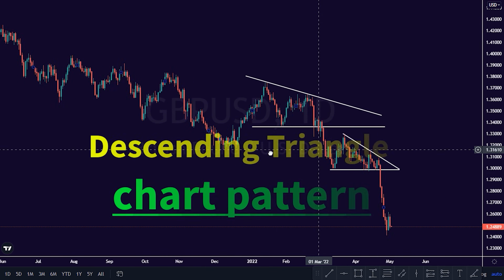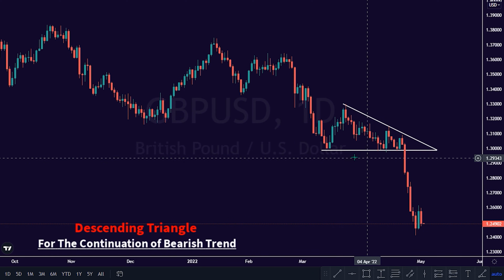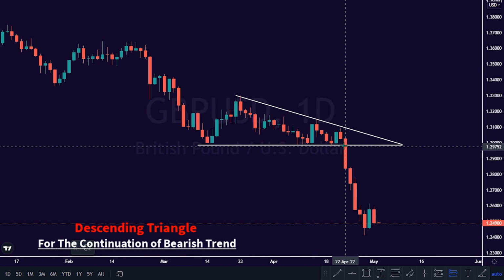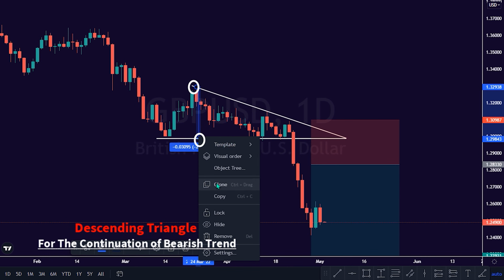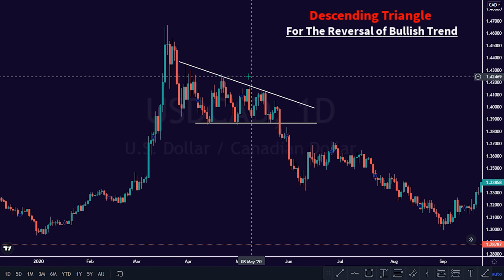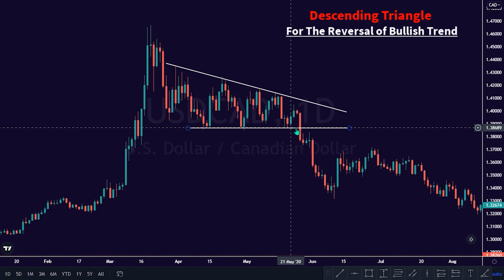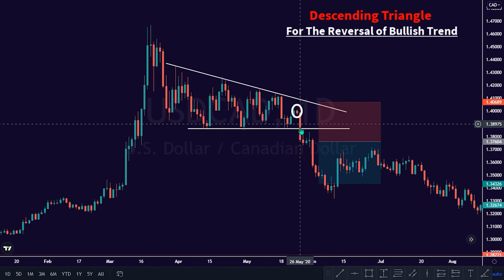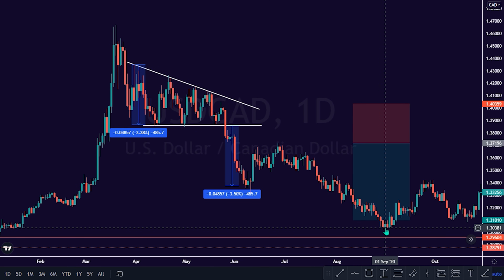All Trading Chart Pattern Explained - Advanced Part 23